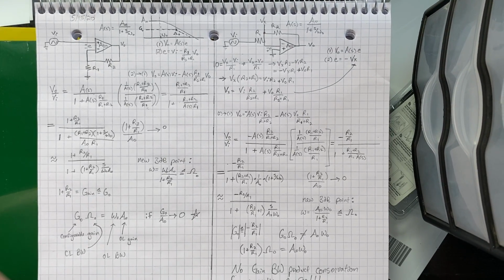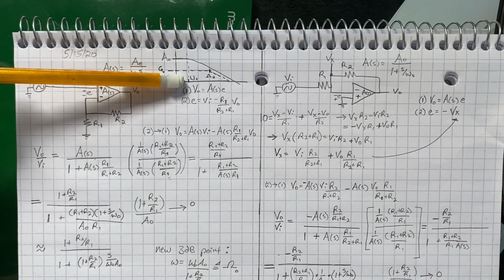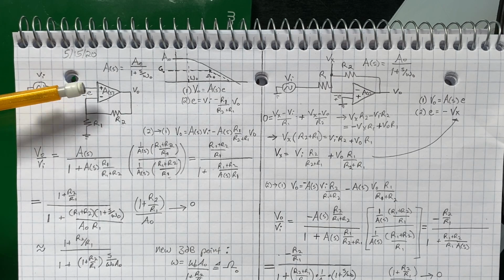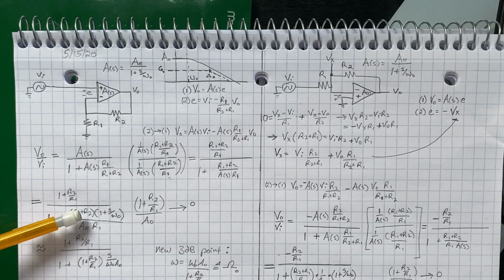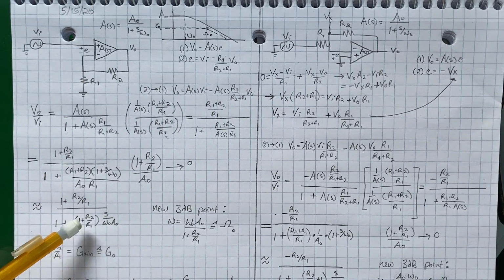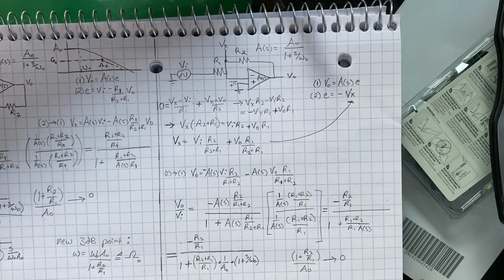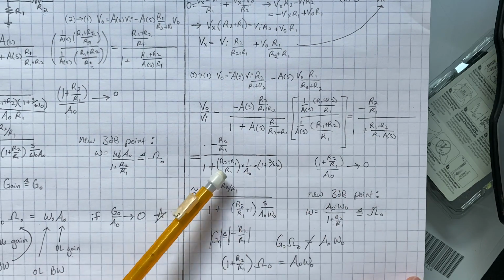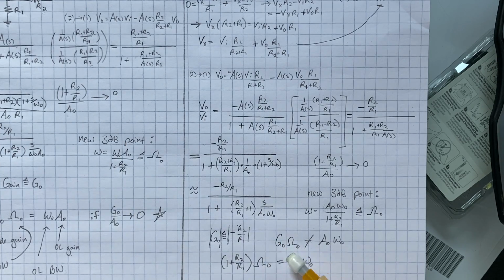#11 Why Gain BW Product does not hold true for inverting op amp configurations! [ALGEBRA]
Assuming single pole op-amp. This video was made out of curiosity when I watched W2AEW's video on Op Amp basics and many people in the comments pointed this out, but without explanation.
Highly recommend checking out W2AEW's channel for his op-amp videos. They are very comprehensive!